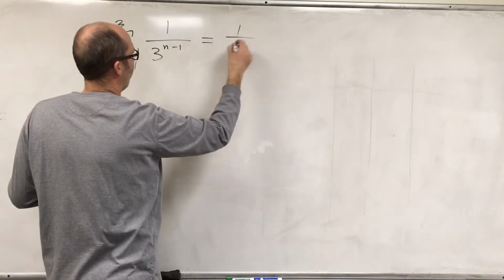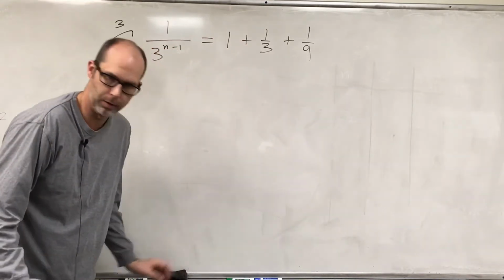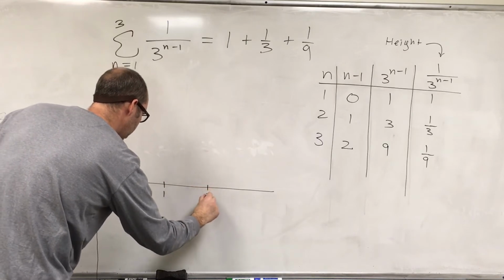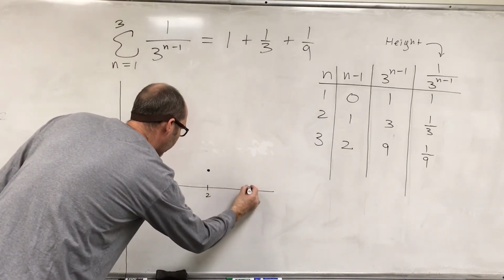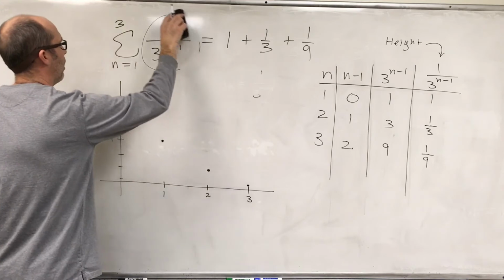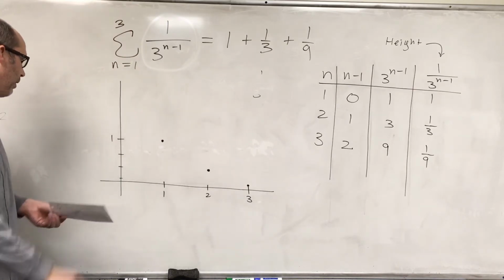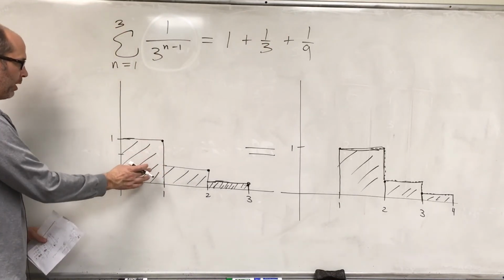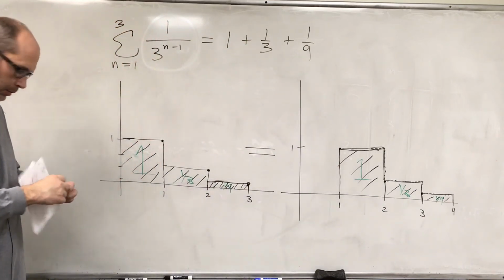Sigma Sums Example 2